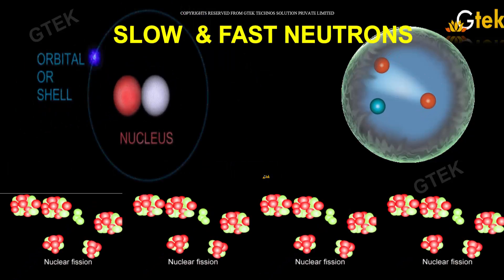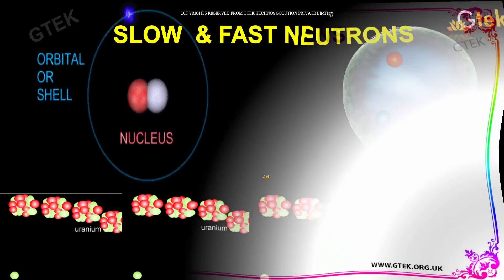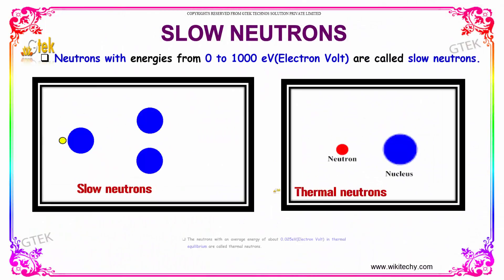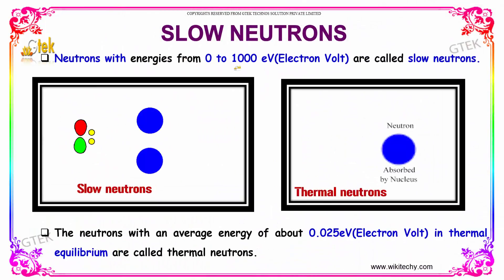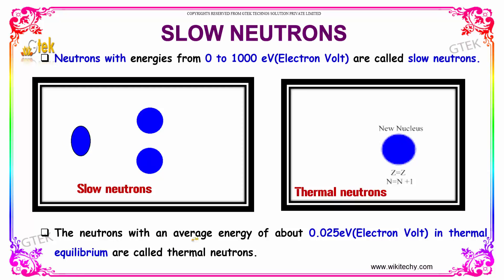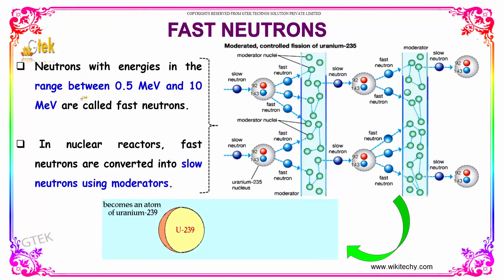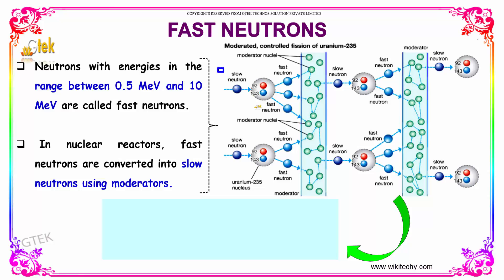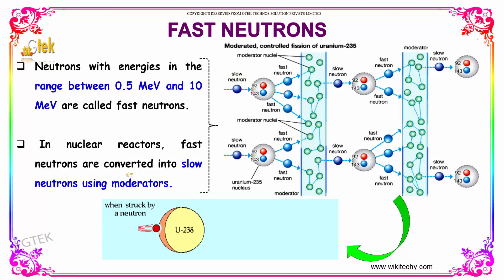Slow and Fast Neutrons | Nuclear Physics |class 12 physics subject notes lectures|CBSE|IITJEE|NEET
Slow and Fast Neutrons | Nuclear Physics

Neutrons with energies from 0 to 1000 eV(Electron Volt) are called slow neutrons.The neutrons with an average energy of about 0.025eV(Electron Volt) in thermal equilibrium are called thermal neutrons.Neutrons with energies in the range between 0.5 MeV and 10 MeV are called fast neutrons. In nuclear reactors, fast neutrons are converted into slow neutrons using moderators.

Pre-primary
Primary
Middle/ upper-primary
Senior secondary
inter college